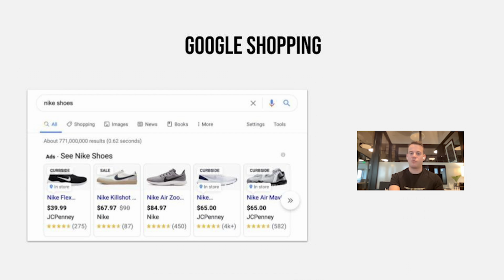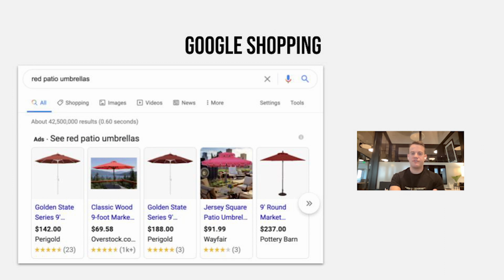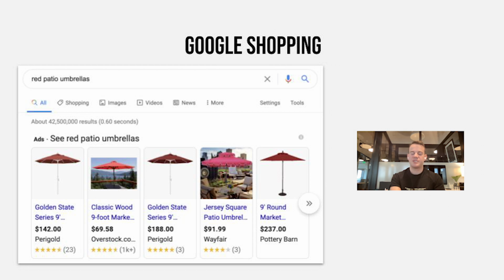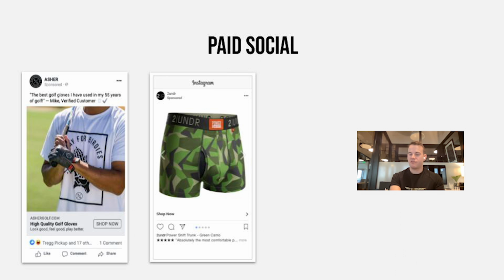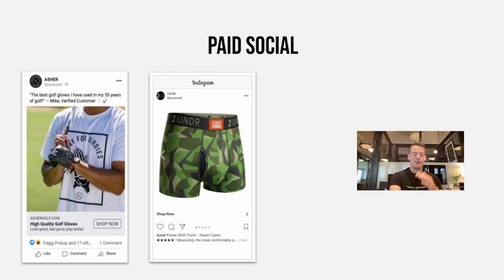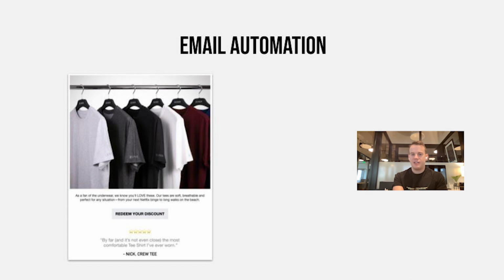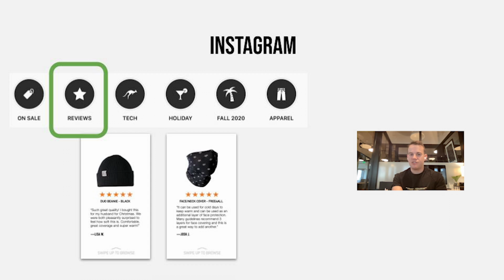An Omnichannel Strategy for Product Reviews (eCommerce)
Looking for content ideas to market your eCommerce brand? Your customers are your biggest advocates, and if you have a great product—helping amplify their voices is going to be a net positive for your revenue.